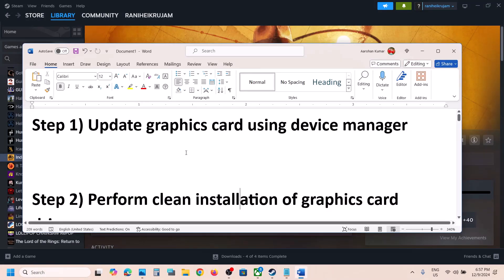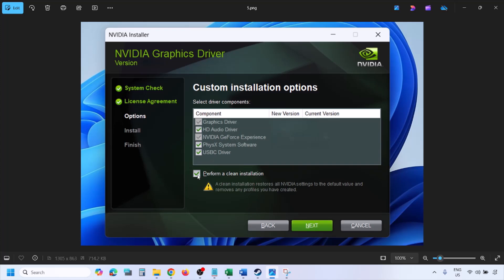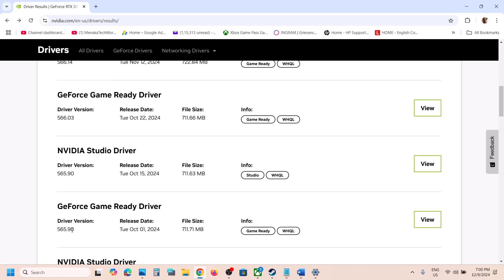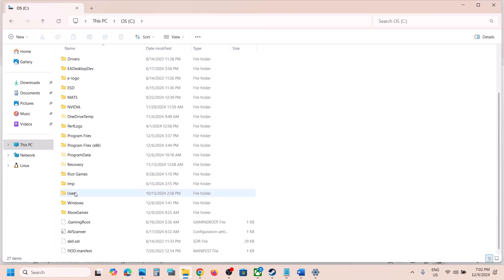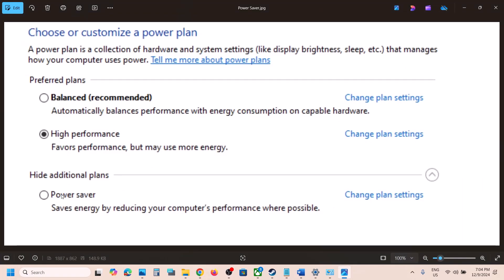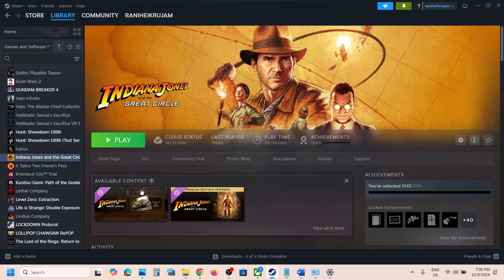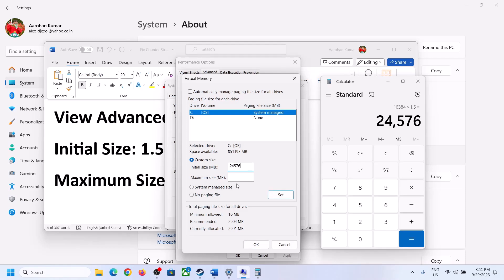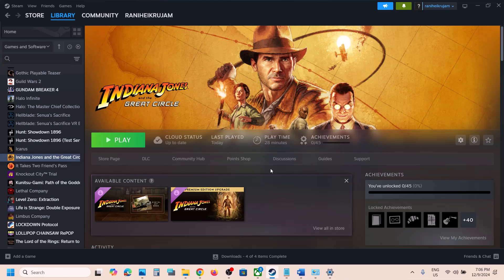Fix Indiana Jones and the Great Circle Crashing/Freezing/Crash At Startup On PC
Fix Indiana Jones and the Great Circle Crash On Startup/Crash To Desktop (CTD),How To Fix Indiana Jones and the Great Circle Crashing & Freezing And Black Screen On PC
Step 1) Update graphics card using device manager
Step 5) Try safe mode
Step 6) Delete TheGreatCircleConfig.local file from C:\Users\Username\Saved Games\MachineGames (All saved settings will be lost), delete the complete folder,
Users\Public\Documents\Steam\ AND DELETE THE "RUNE" FOLDER (Skip the step if you don’t find this folder)
Step 8) Disable/Close any fps meter software is running